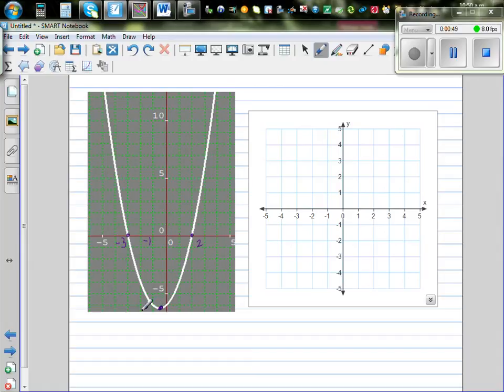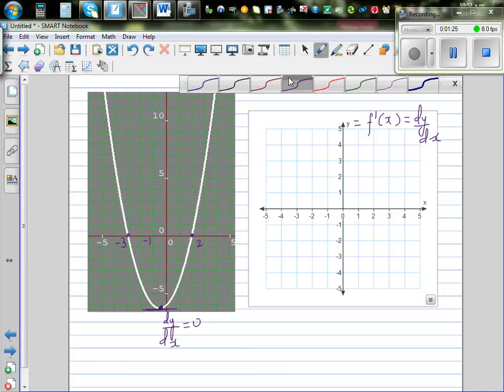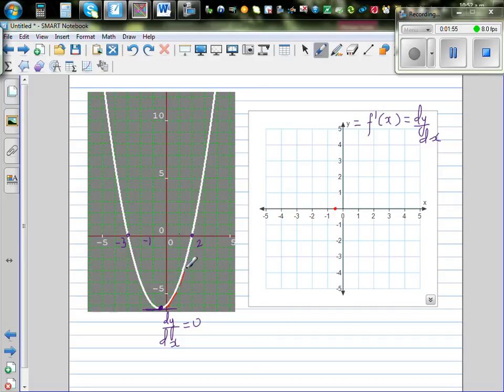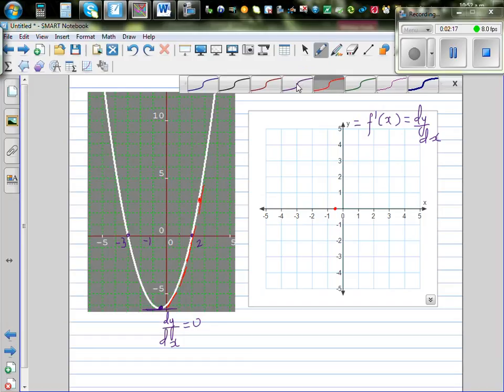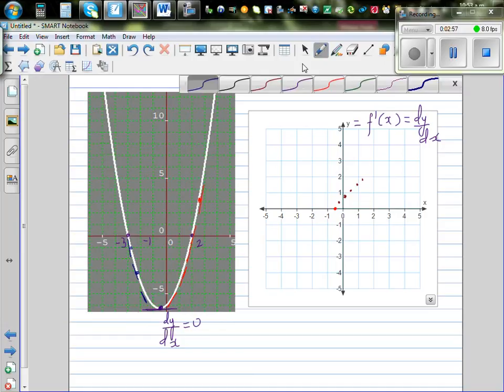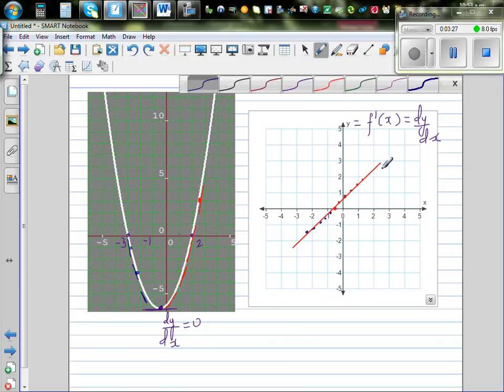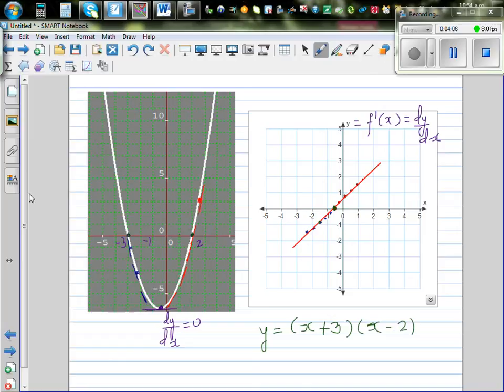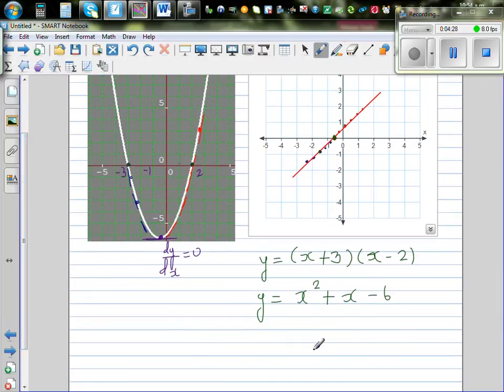UK Special Forces 'Blow Up IS Suicide Truck'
British special forces have been praised for saving lives after reportedly blowing up an Islamic State (IS) "suicide truck" in Libya earlier this month.

UK forces fired a missile at a truck, doubling up as a bomb, as it approached a bridge towards the city of Misrata, destroying the vehicle, a Libyan military commander has been quoted as saying.

Commander Durat of Misrata's Third Force militia told The Times the incident happened on 12 May, with UK forces taking decisive action.

He described how special forces calculated the co-ordinates and ranges required for a successful attack, saying the explosion "blew up the suicide truck with a huge explosion, the biggest we have seen yet".

"Our British friends seemed quite calm about it that day," Commander Durat said, adding that no Libyan militia forces were killed in the explosion.

Sky's Foreign Affairs Editor Sky Kiley said: "We have reported on the presence of British Special Forces in Libya for some time.

"They are equipped to defend themselves and those they are working with and quite naturally would defend their allies against a suicide attack using an armoured truck since they have the right weapons to do this.

"The Libyans don't have the sort of weapons needed to do this.

"But it is clear that however much European leaders don't want to send troops on the ground, some ground troops are a tactical necessity and the numbers will grow."

It is estimated that there are between 3,000 and 6,000 IS fighters in Libya, with UN experts warning the militant group has "significantly expanded" its territory in the North African state.

Last month, a Foreign Office spokesman said the UK is focused on training Libyan security forces and has no plans to deploy ground troops.

A spokesman for the Ministry of Defence said it does not comment on special forces operations, but reports of the incident led some MPs to express concern about the role of British forces in the country.

Crispin Blunt, chairman of the Foreign Affairs Select Committee, told The Sun: "The convention that we don't comment on special forces operations or seek parliamentary authorisation will be undermined if they are used as conventional forces."

Earlier this year UN sanctions monitors said IS was exploiting a power vacuum in the country and warned the group was becoming "increasingly attractive to foreign fighters.